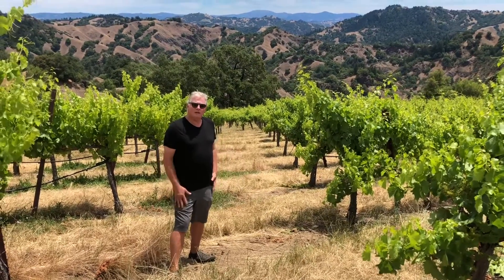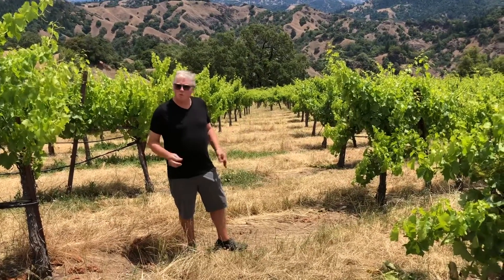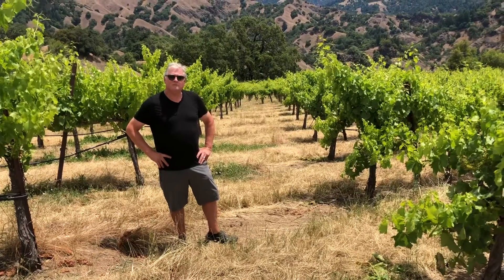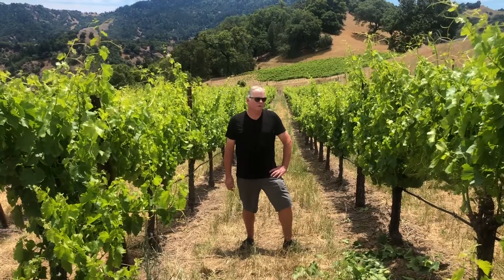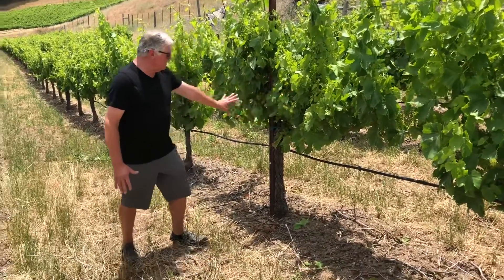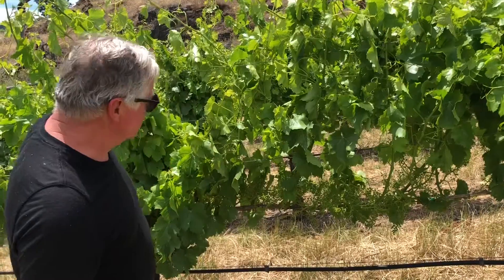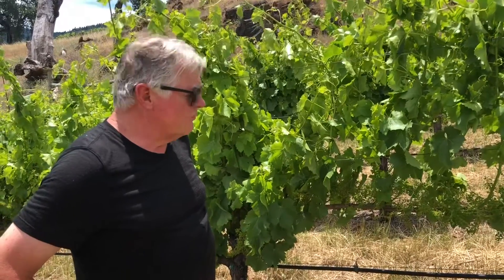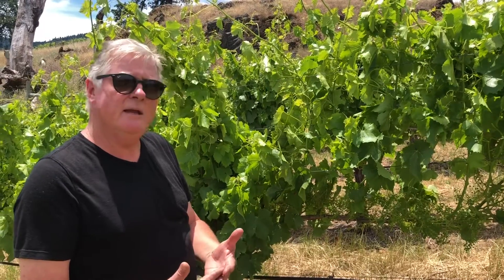Rockpile - 2020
Winemaker Dan Barwick talks about the Gary Branham Rockpile Vineyard and discusses how we manage the vines in early summer